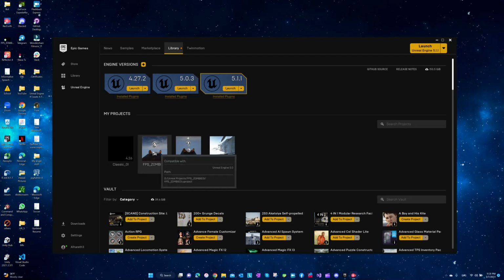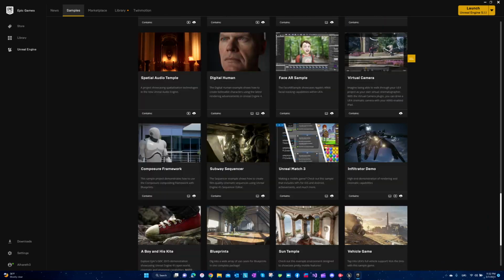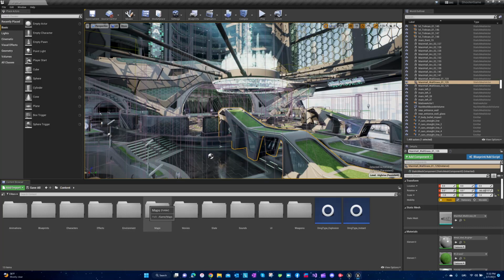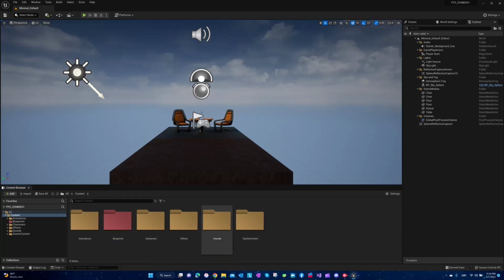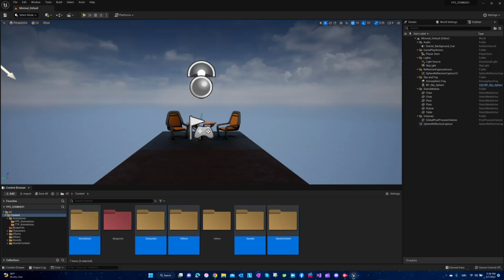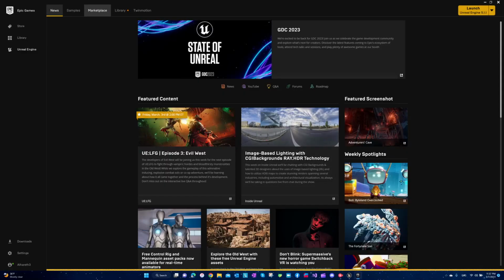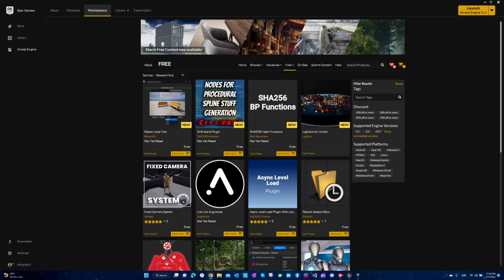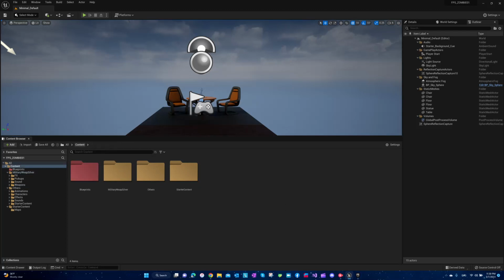FPS ZOMBIES Lesson 2 - Importing Assests - UE5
Explain step by step how to import assets in UE5

Creating a controllable character from scratch with custom inputs and movement systems
Advanced hitscan and projectile based weapon mechanics (equipping, reloading, ADS, FX, automatic fire, fire rate, bullet spread, recoil, and more)
Artificial Intelligence behavior for enemies
Advanced animation blueprints
Advanced HUD elements
Damage modifiers based on impacted body parts.
A fundamental understanding of Unreal Engine 5